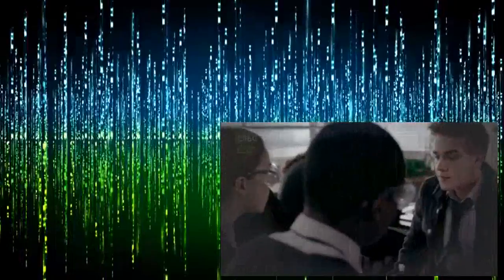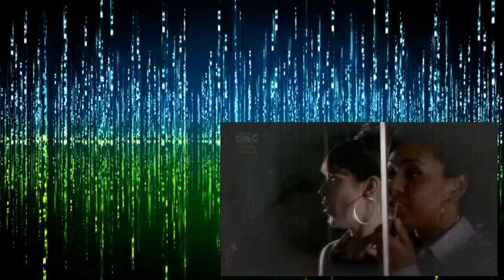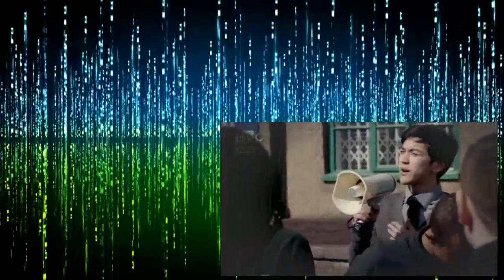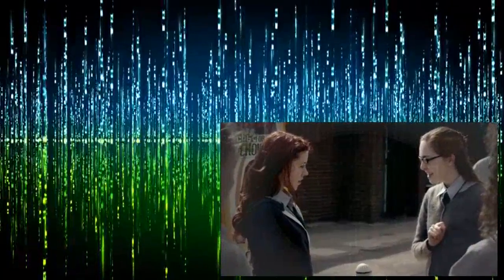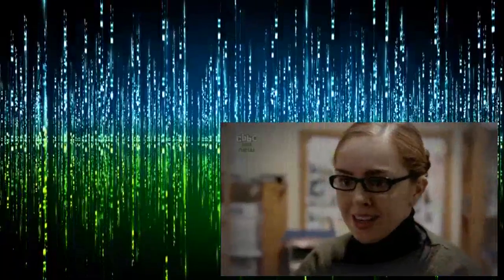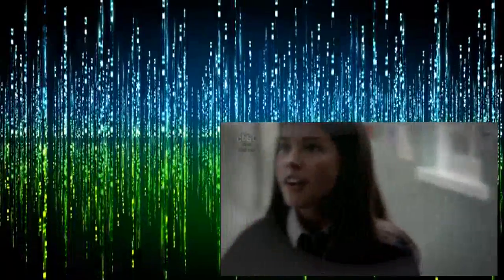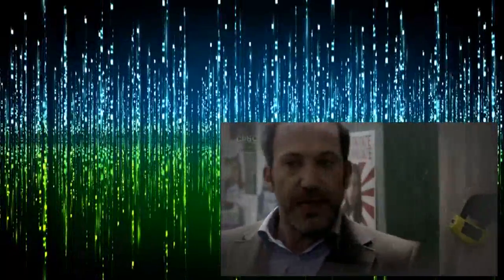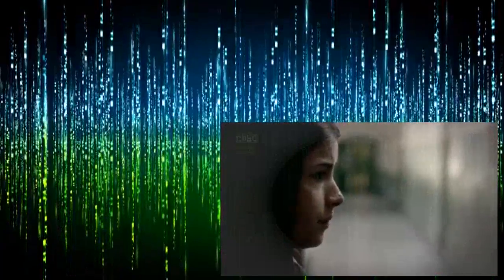Wolfblood S02E07 Top Dog